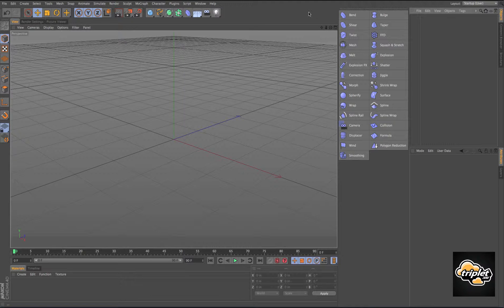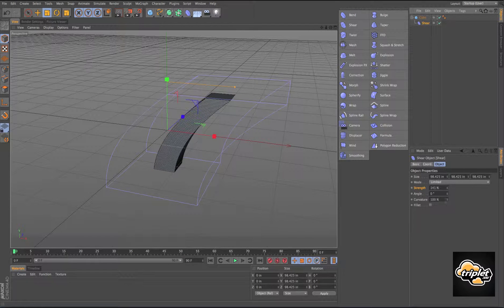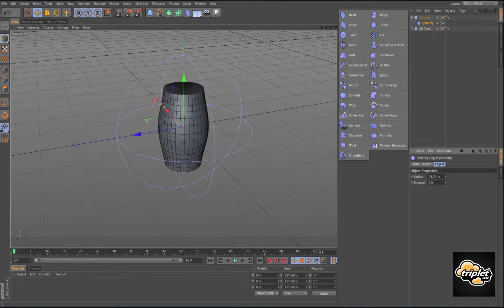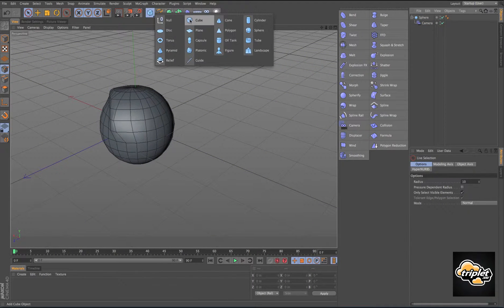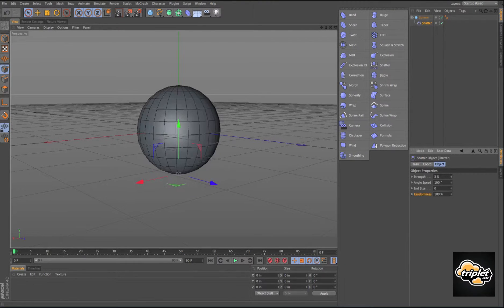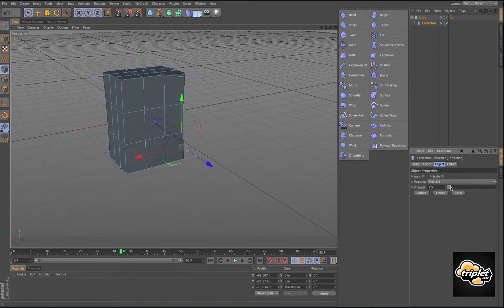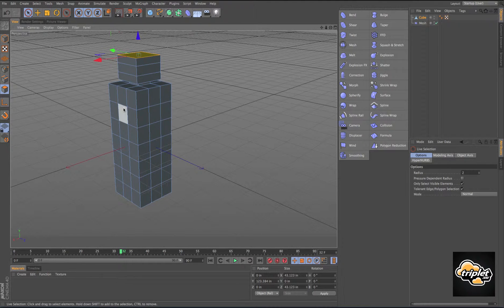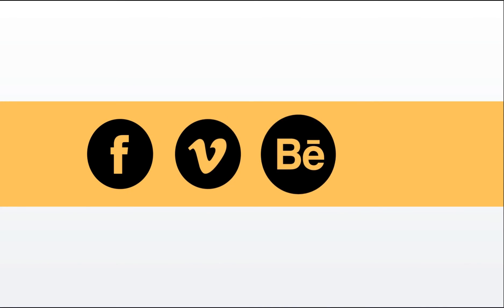05_Deformers Tutorial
In this tutorial, you'll learn about how the deformers work in Cinema 4D. The deformers that will be covered are the bend, shear, twist, mesh, melt, explosion fx, correction, spherify, wrap, camera, diplacer, wind, bulge, taper, squash & stretch, explosion, shatter, formula, and polygon reduction.